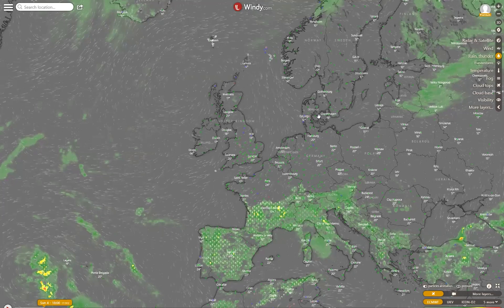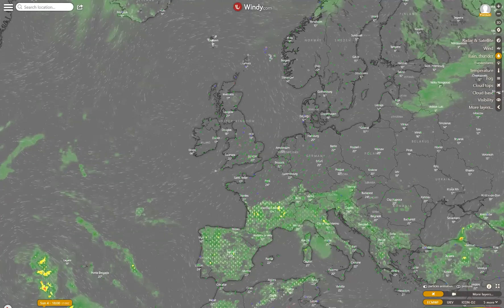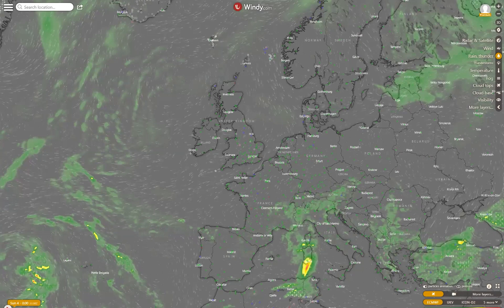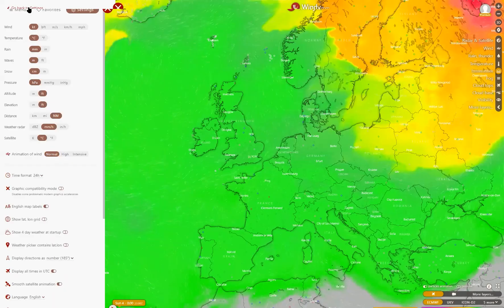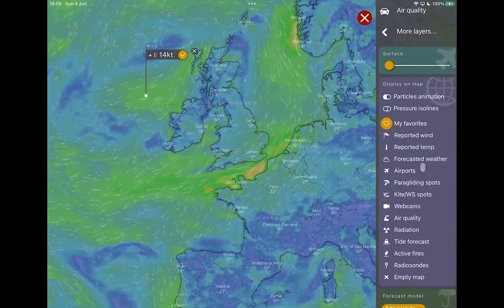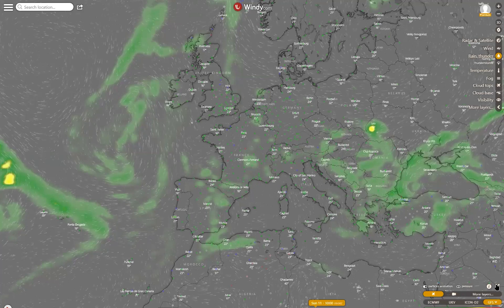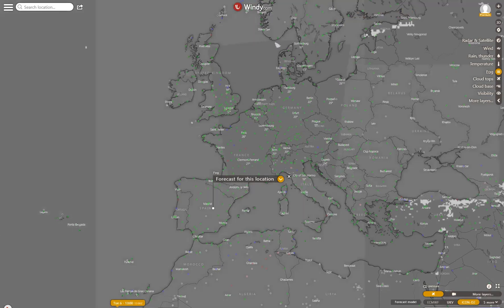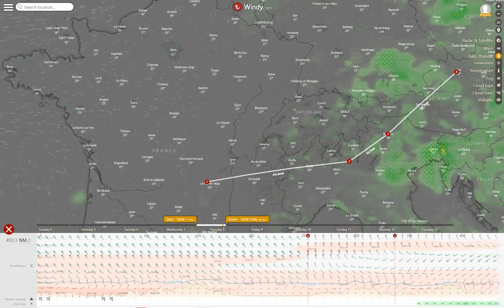Use of Windy.com for European IFR Pilots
Windy.com is a free to use online forecasting website and app.  There are some premium features which are very useful for planning IFR flights

Note: PPL/IR Europe have no commercial relationship with Windy.com other than a number of our members are also satisfied Windy.com users.

If you would like to set your windy.com app up as described in the video, the settings are below: In your browser or iPad, just click on [view code], paste them into the box, [import] and Save.  The settings will be inherited by your iPhone.  We're not aware of a method of inputting directly into windy.com app installed on an iPhone.

Thunderstorms:
[[0,[136,136,136,255]],
[0.015,[0,200,0,255]],
[0.025,[100,209,0,255]],
[0.1,[218,218,0,255]],
[1,[256,120,0,255]],
[2,[256,78,0,255]],
[4,[256,0,0,255]],
[15,[256,0,256,255]],
[30,[0,0,0,256]]]

Wind:
[[0,[128,128,128,256]],
[1,[0,200,0,256]],
[3,[50,200,50,256]],
[5,[30,200,30,256]],
[7,[190,252,0,256]],
[9,[255,255,0,256]],
[11,[250,175,0,256]],
[13,[252,150,0,256]],
[26,[255,0,0,256]],
[30,[255,0,255,256]],
[78,[255,0,255,256]]]

Rain, Thunder:
[[0,[128,128,128,255]],
[0.6,[123,161,117,256]],
[6,[59,161,64,256]],
[8,[133,161,59,256]],
[10,[239,255,111,256]],
[15,[251,251,3,256]],
[20,[239,104,104,256]],
[31,[233,48,48,256]],
[50,[158,70,161,256]]]

Freezing Altitude:
[[0,[212,4,212,256]],
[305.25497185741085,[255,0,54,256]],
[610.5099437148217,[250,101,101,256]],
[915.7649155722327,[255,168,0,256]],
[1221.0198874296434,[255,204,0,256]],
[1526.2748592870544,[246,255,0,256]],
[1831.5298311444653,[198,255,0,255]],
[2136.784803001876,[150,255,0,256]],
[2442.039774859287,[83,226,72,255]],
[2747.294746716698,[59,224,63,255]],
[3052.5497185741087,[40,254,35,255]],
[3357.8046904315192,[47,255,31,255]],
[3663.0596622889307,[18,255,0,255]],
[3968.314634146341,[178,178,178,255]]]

Cloud tops:
[[0,[111,111,111,255]],
[1000,[120,120,120,255]],
[4000,[140,140,140,255]],
[8000,[160,160,160,255]],
[10000,[180,180,180,255]],
[12000,[200,200,200,255]],
[15000,[220,220,220,255]],
[20000,[255,255,255,255]]]

Cloud base:
[[0,[255,0,255,256]],
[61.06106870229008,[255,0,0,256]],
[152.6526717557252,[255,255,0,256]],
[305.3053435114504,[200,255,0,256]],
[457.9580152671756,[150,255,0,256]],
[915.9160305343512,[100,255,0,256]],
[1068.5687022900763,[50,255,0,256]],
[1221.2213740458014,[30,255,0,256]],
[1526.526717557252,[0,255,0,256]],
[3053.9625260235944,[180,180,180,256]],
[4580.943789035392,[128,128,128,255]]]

Visibility:
[[550,[255,0,255,256]],
[800,[255,0,0,256]],
[1000,[255,255,0,256]],
[1500,[220,255,0,256]],
[2500,[200,255,0,256]],
[5000,[150,255,0,256]],
[8000,[100,255,0,256]],
[10000,[50,255,0,256]],
[20000,[0,255,0,256]],
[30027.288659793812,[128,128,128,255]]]